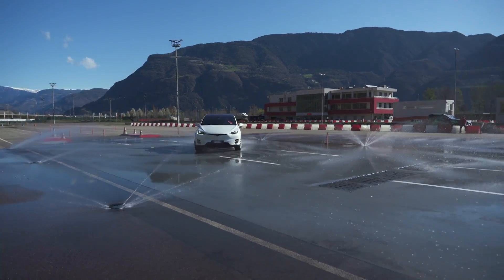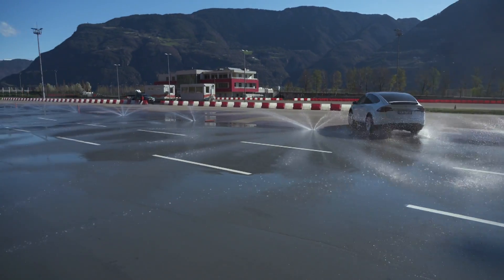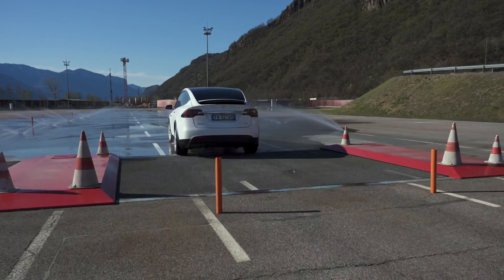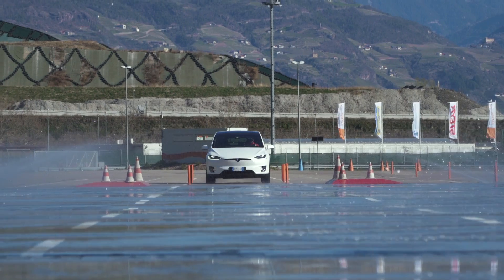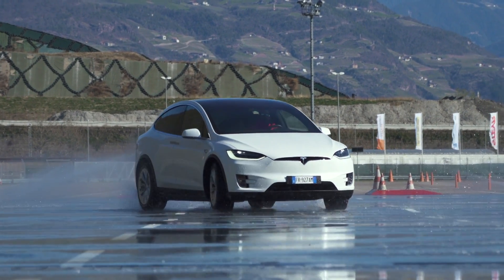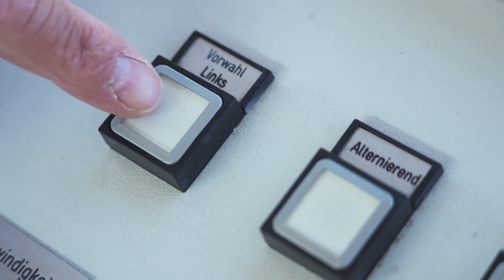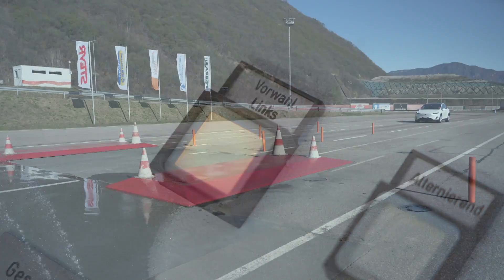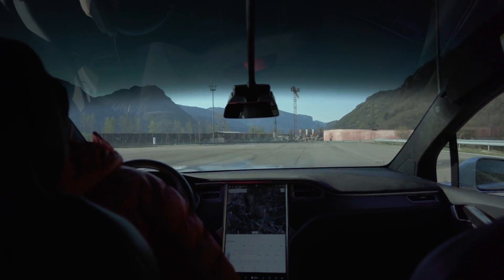Controlling your car in extreme situations - no problem if you are trained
There are many reasons why we can lose control of our vehicle. Bad, worn or wrong tires, in combination with ice & snow, wet leaves and slippery roads in general or aquaplaning, in addition to high speed, that is when the whole situation becomes life-threatening.

We can train exactly these situations. Ideally in a driving safety center with a personal driving coach.
A brilliant aid is the skid-plate, a fun tool with a priceless training effect. At a given speed of about 30 miles per hour, it is activated automatically and pulls your butt away. At this point / in that exact moment, you decide whether it will hurl you to the next tree or into oncoming traffic, or whether you drive over it almost unimpressed and continue driving unharmed.

Counter-steering as fast as lightning – this is what it’s all about. If the blow comes from the left, the back of the car will move to the right, and that is why you have to steer to the right as fast as you can.
If the blow comes from the right, then you have to steer to the left. By practicing this over and over again, the life-saving reaction will instinctively come at the right moment. And that’s the whole point. Because normally, there’s absolutely no time to think.
Text: Lightning-fast reactions, because there is usually absolutely no time to think!

This time we have chosen an electric car because the two most important criteria are different to conventional cars with internal combustion engines. Firstly, because of the battery pack, the center of gravity is very low, which gives the vehicle significantly more stability. On the other hand, the weight distribution is very balanced. Both have a very positive effect on driving safety!